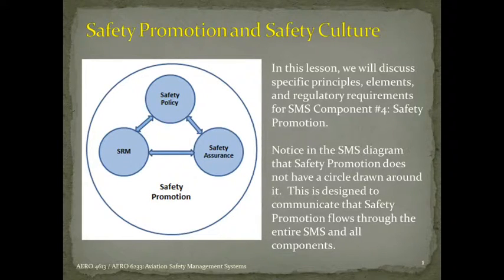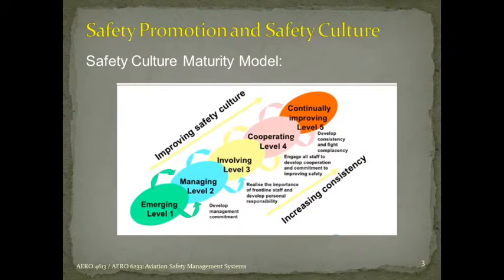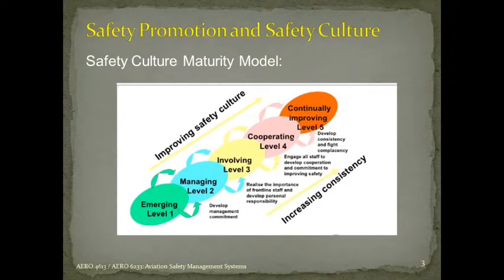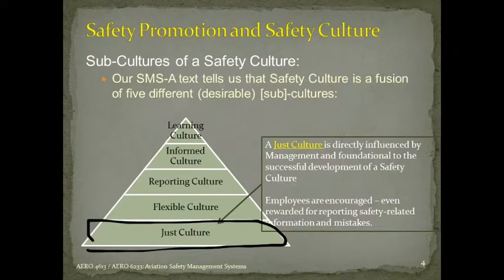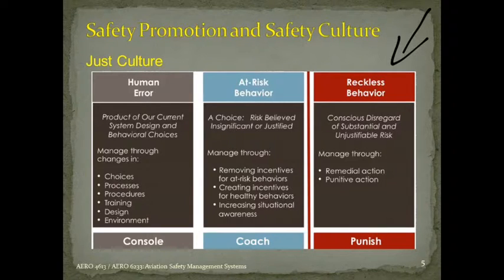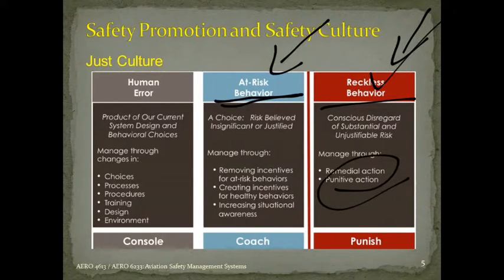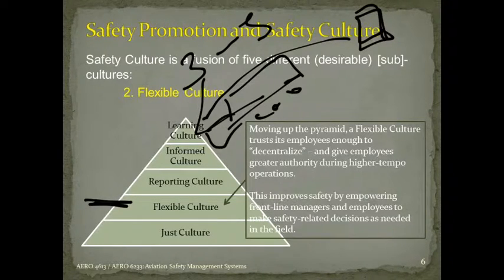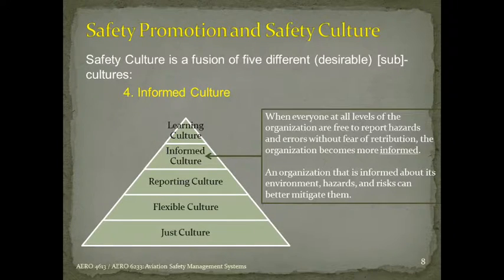PPT6-Video1 Safety Promotion